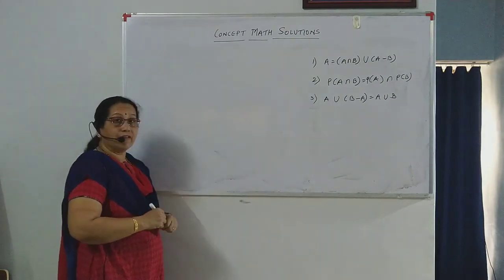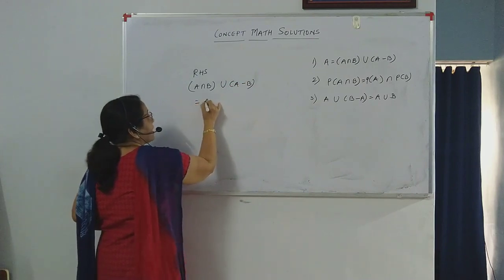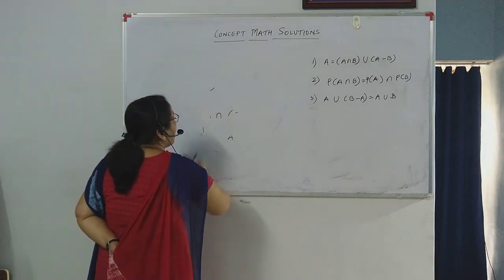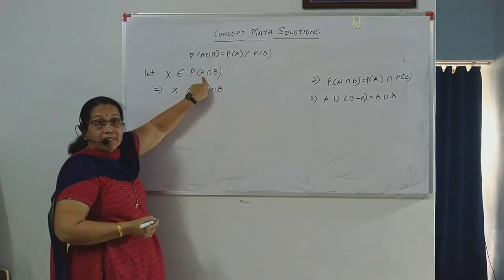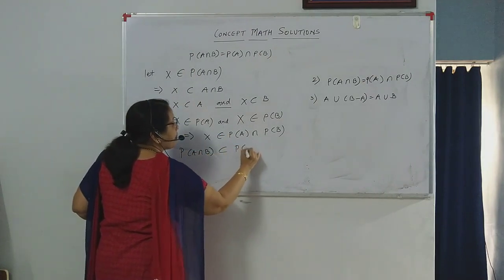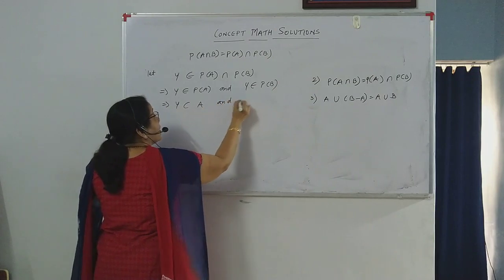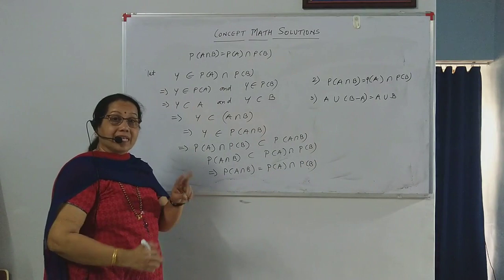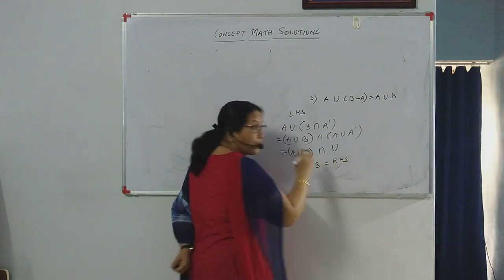Set Theory#9: Proving Questions